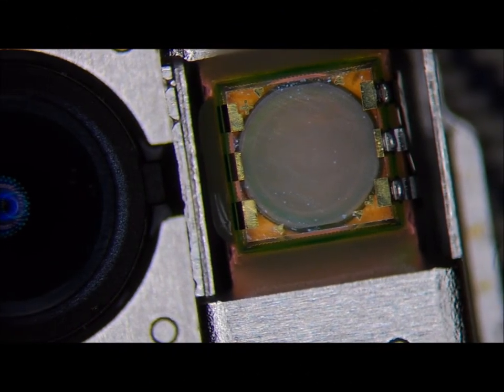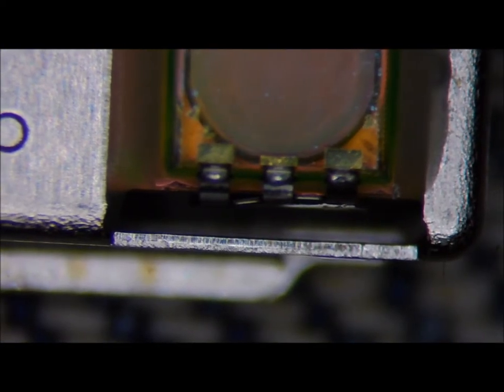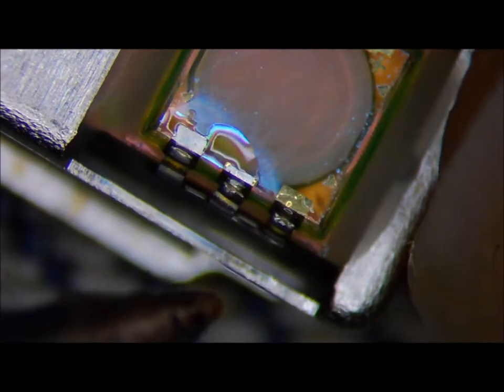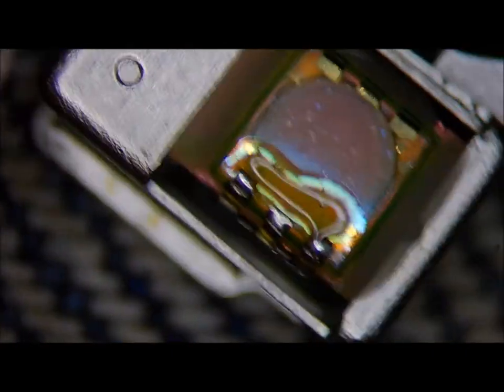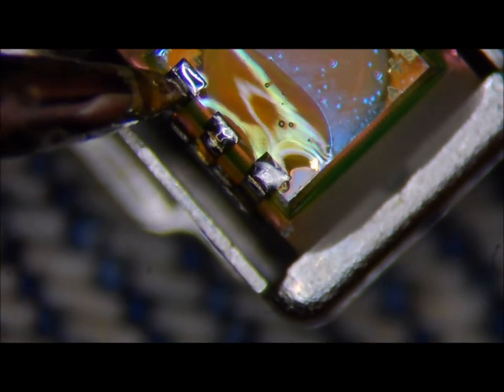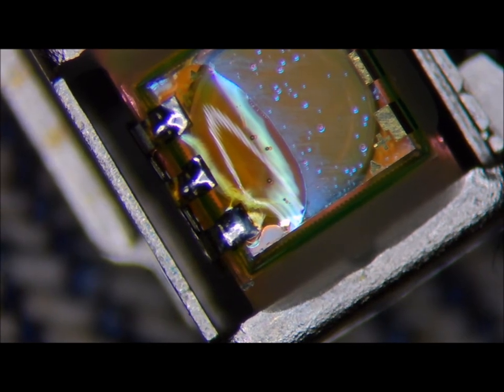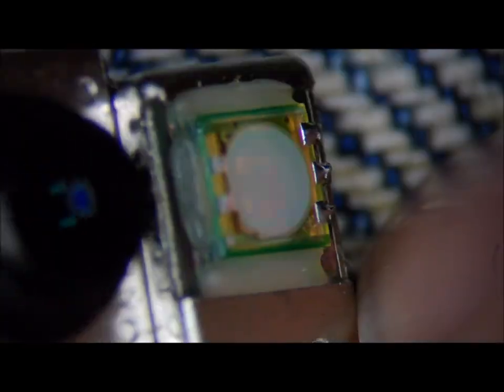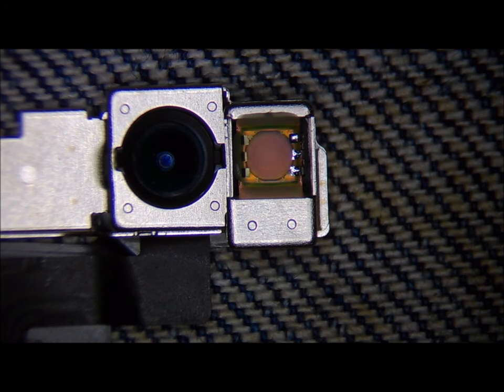iPhoneBacklight.com iPhone X No Face ID IR Dot Projector Repair